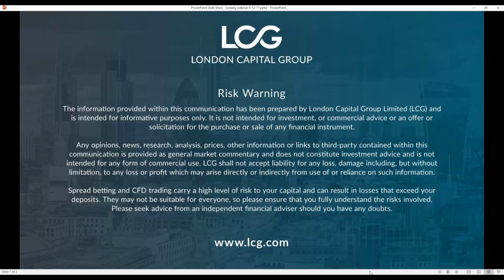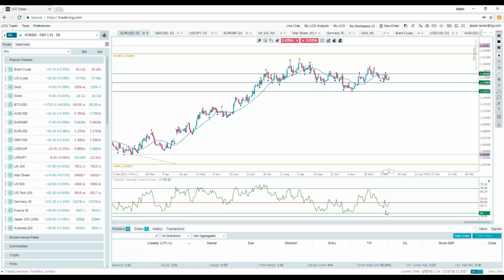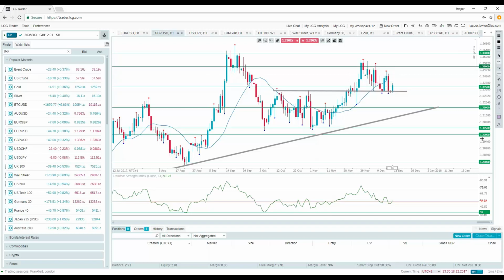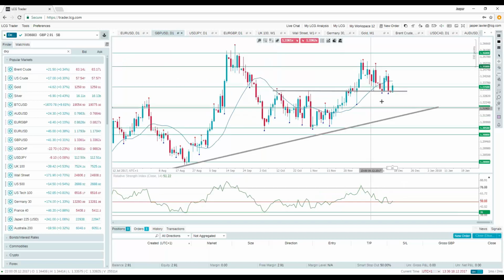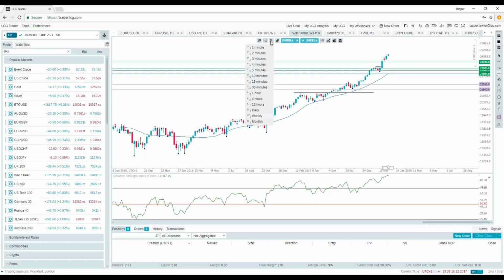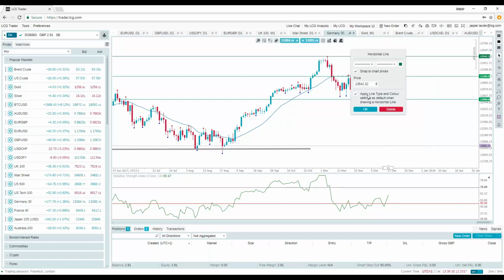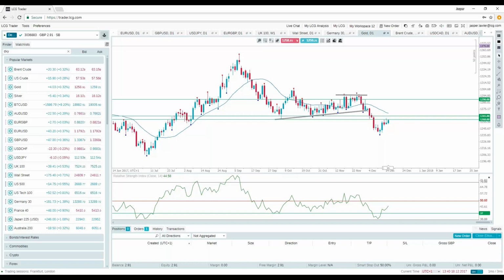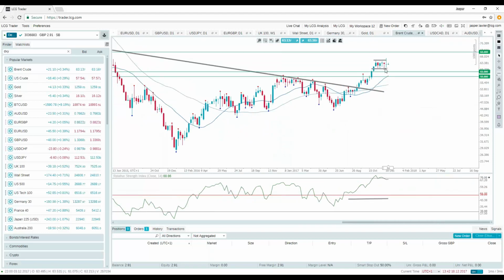Weekly Market Analysis webinar recording (December 18th, 2017)